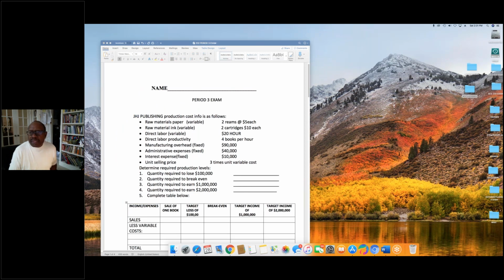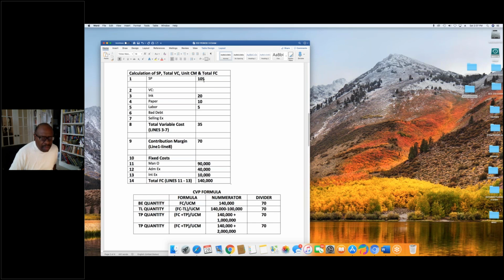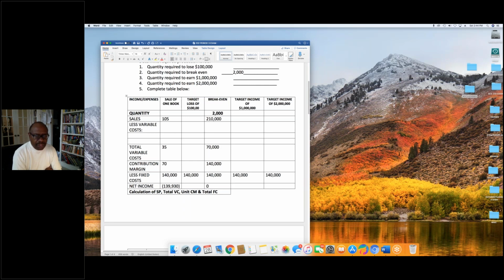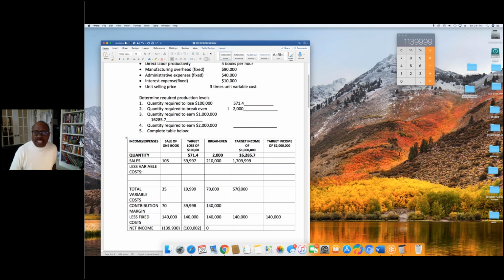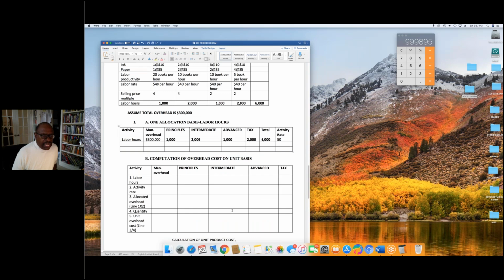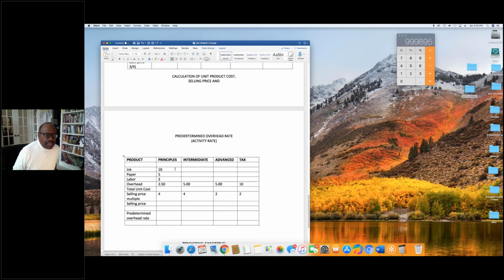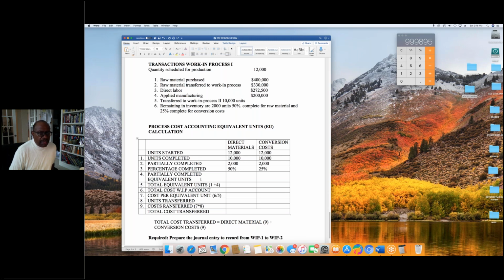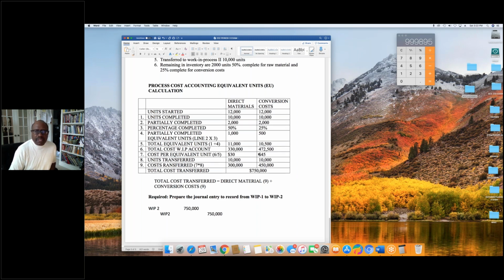JOSEPH BOYD, ACC232 Review of Period 3 Exam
Review of Period three Exam